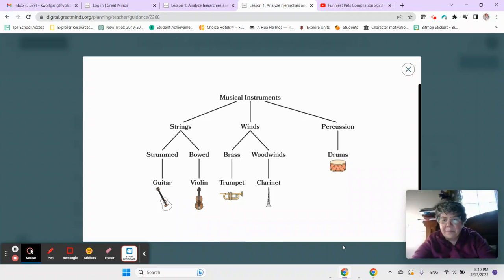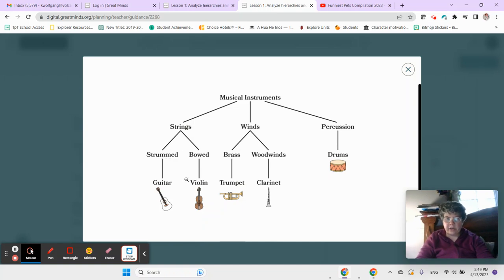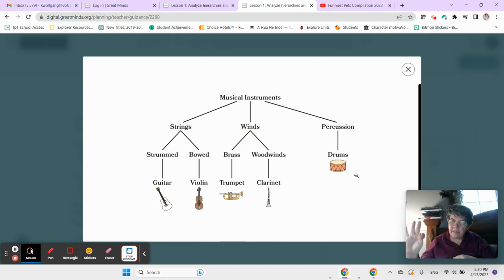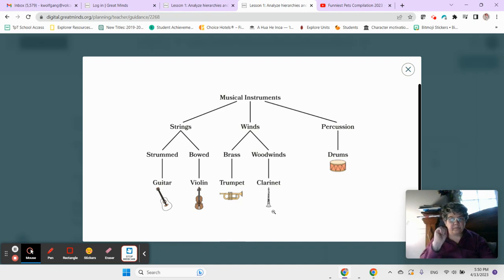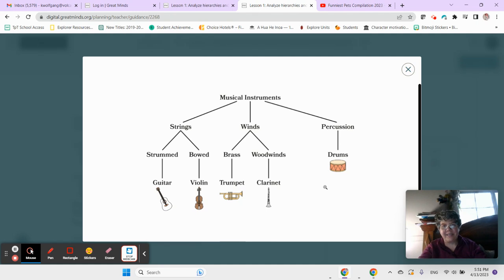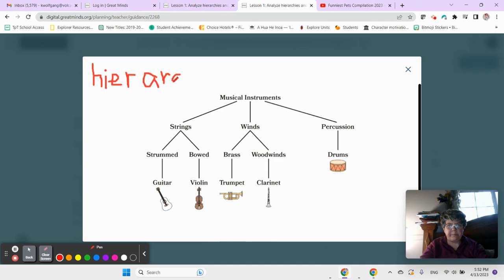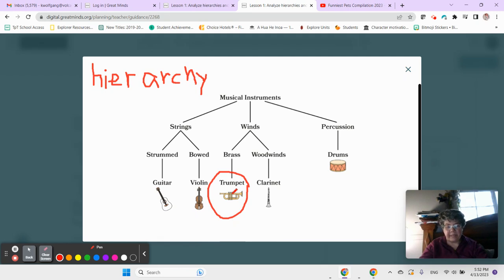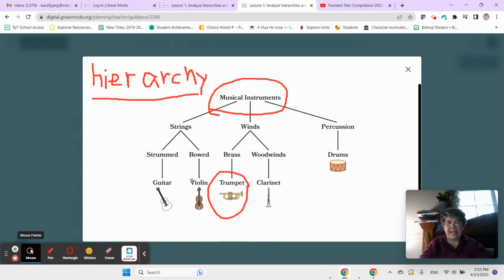Eureka Math Squared, Grade 5, Module 5, Lesson 1, Video 1